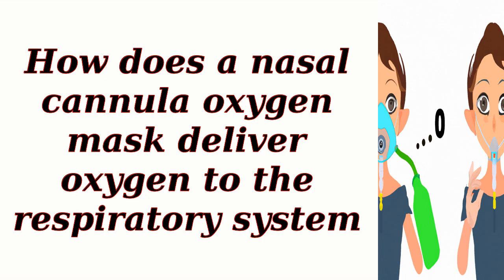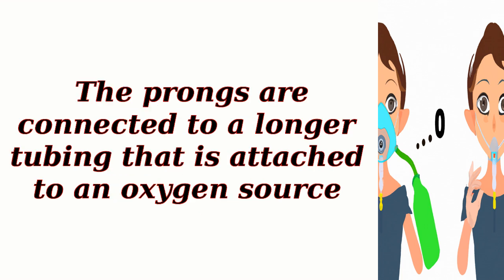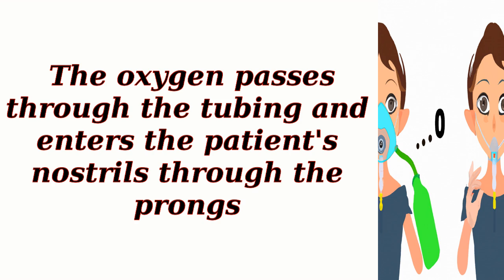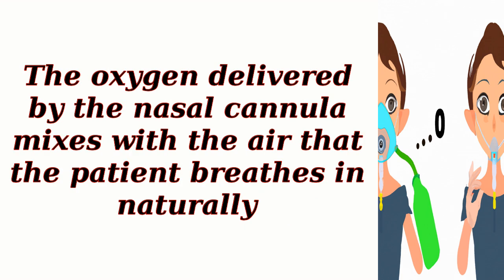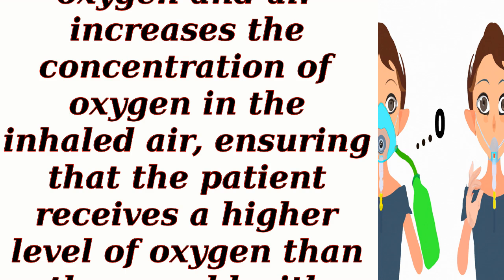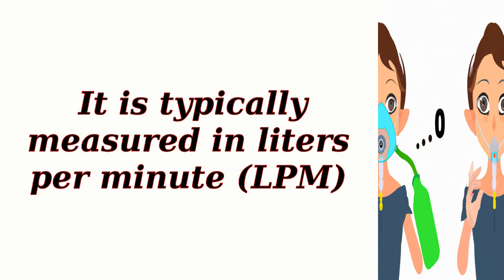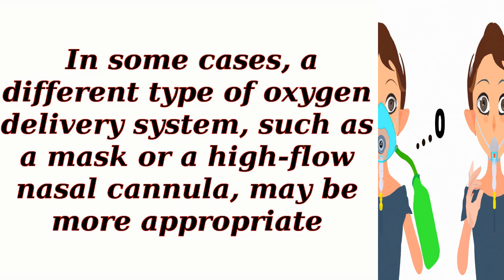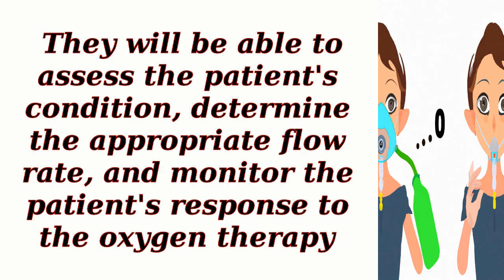How does a nasal cannula oxygen mask deliver oxygen to the respiratory system?